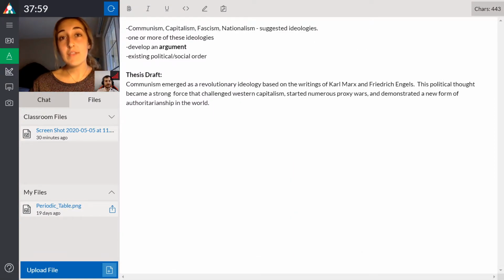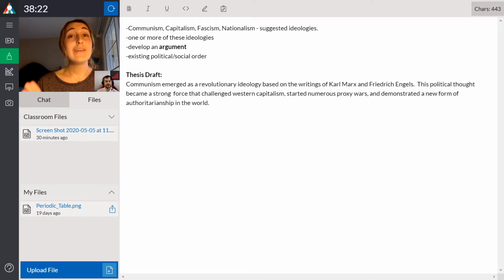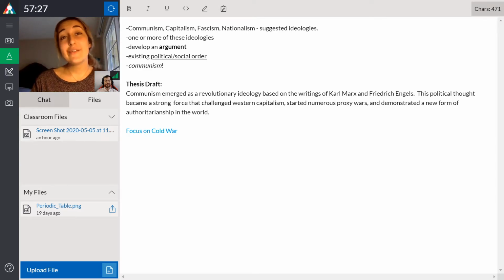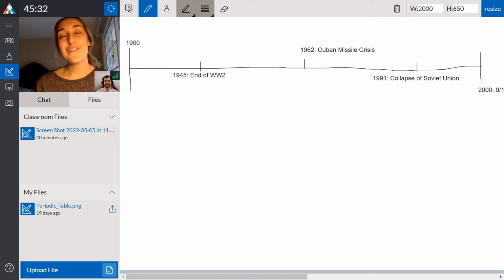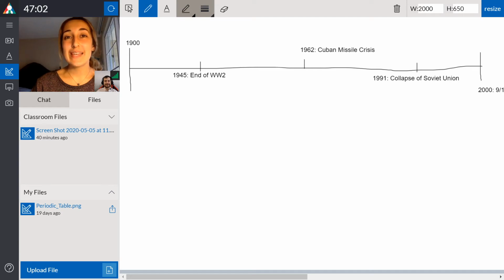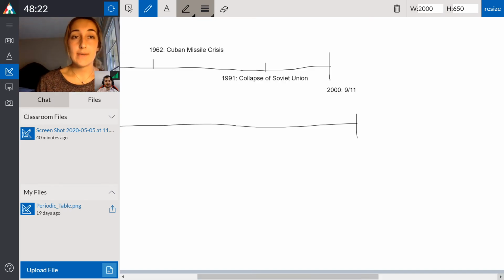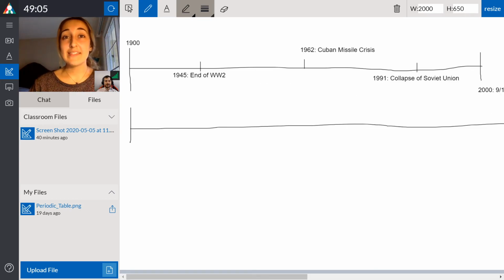Trilogy Mentors - How To Teach History Online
Marina shows us how she uses the Trilogy Mentors online platform to teach History

TrilogyMentors.com